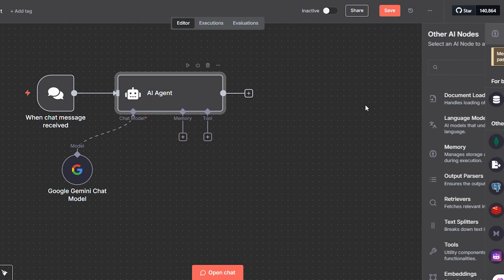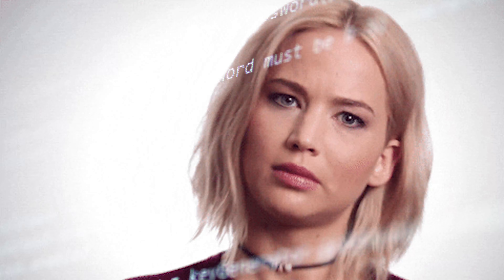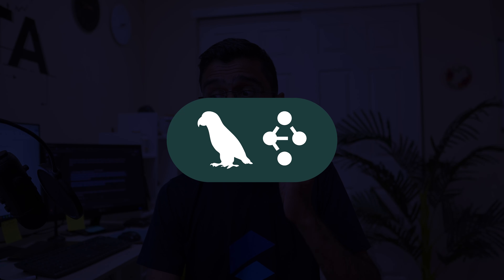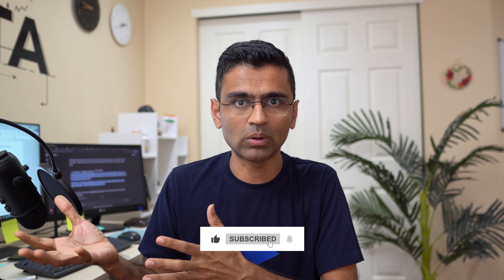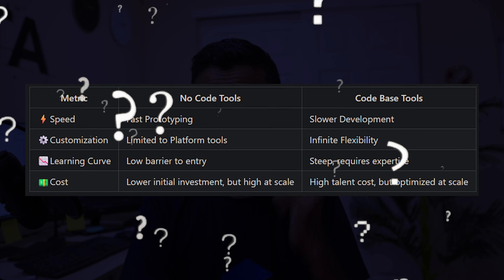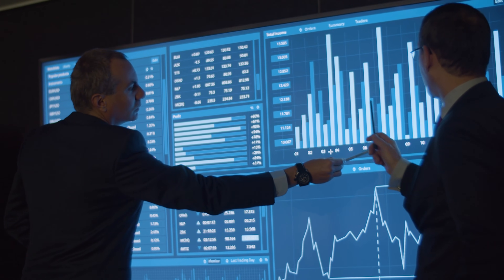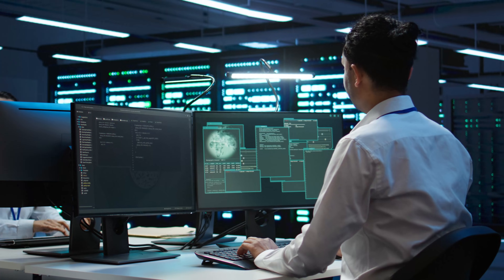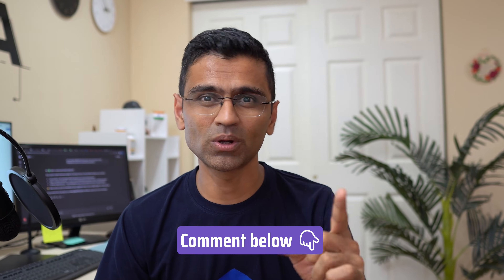AI Agents: No Code vs Code Frameworks - Which one is right for you?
AI Agents are everywhere from automated emails to running deep research, striving to leverage the full power of LLMs. And for many of us, it boils down to one question: To code or not to code? Is the future of AI in the hands of seasoned developers building agents with LangGraph, ADK, Agno? Or with everyone else, using drag & drop in a no-code platform like n8n, Zapier, Make?

In this video, I will discuss which approach wins.

#️⃣ Social Media #️⃣